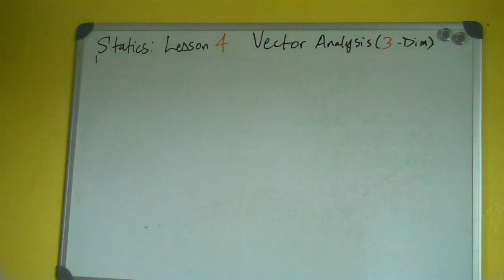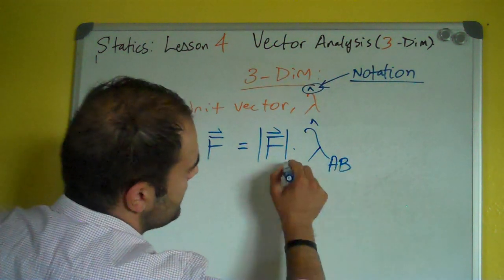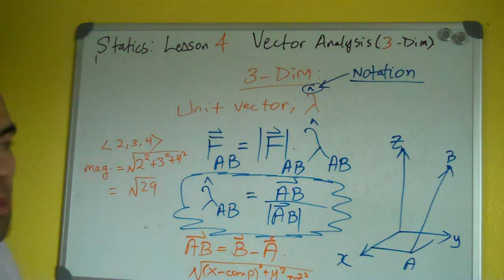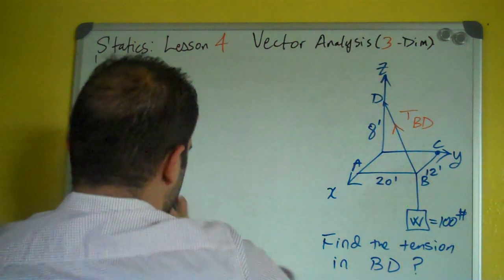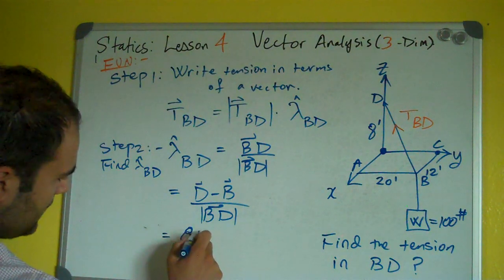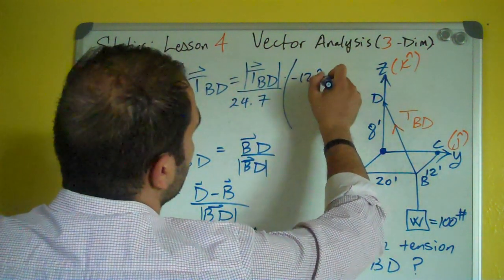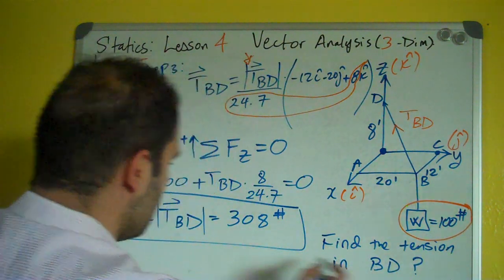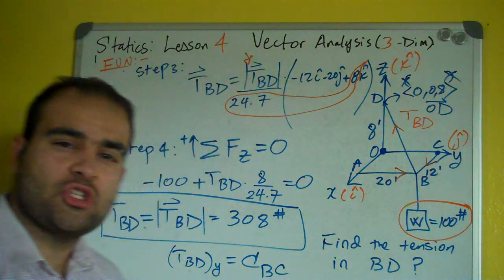Statics Lesson 4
Introduction to 3-dim vector analysis (Statics)